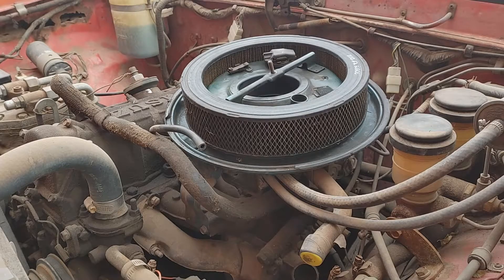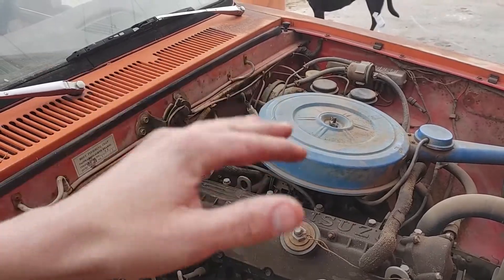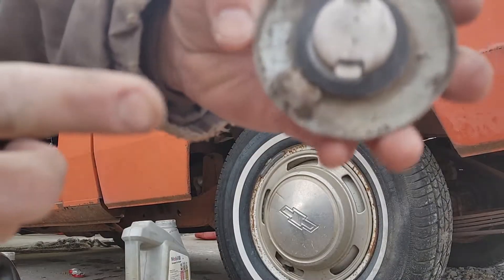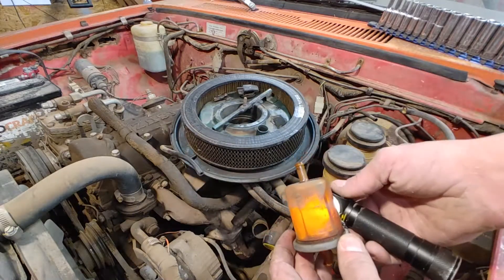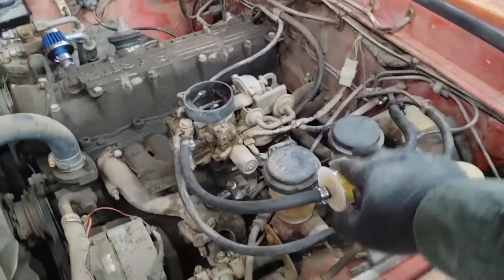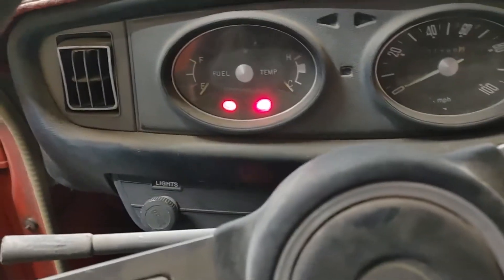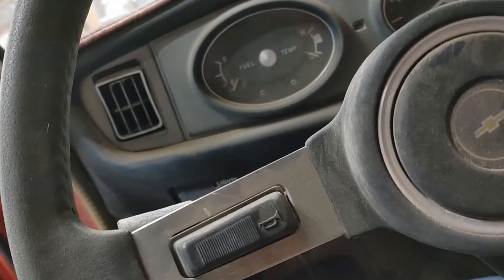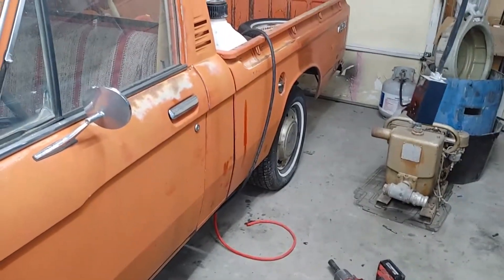1975 Chevy LUV First Time Running In Years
Briefly overview the "red" Chevy LUV I rescued from the weeds.  We found out that the gas is absolutely rotten.  I think this truck has been sitting longer than I was told...

00:00 - Fireup teaser
00:11 - Unloading LUV
00:29 - LUV Introduction
01:25 - Engine Bay
03:06 - Brake Clean Injection
04:31 - No Fuel?
05:11 - Siphon Attempt
05:45 - "Gas" Sample
06:31 - Rotten Gas Extraction
07:30 - Air & Emissions
08:56 - Fresh Fuel
09:32 - Will it idle?
14:01 - Plan of Action